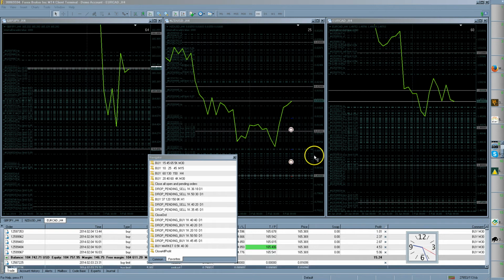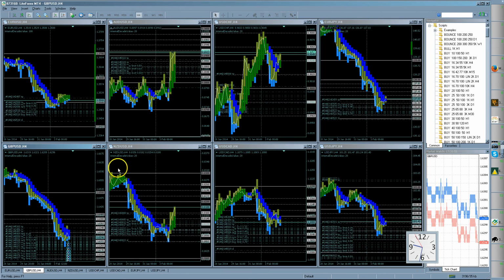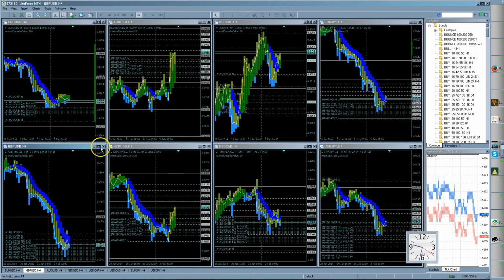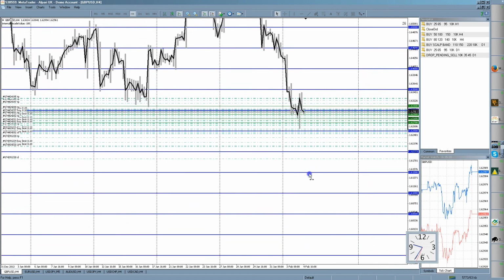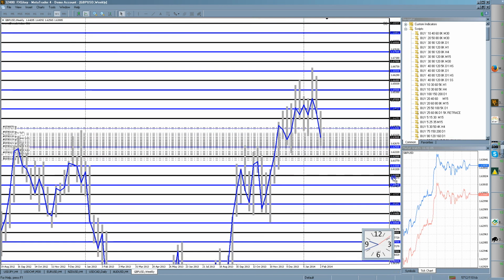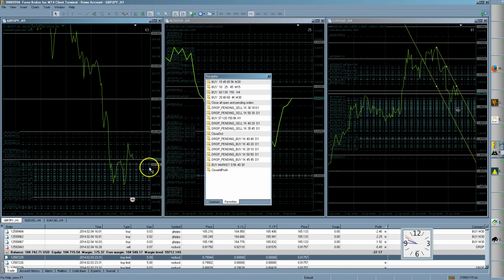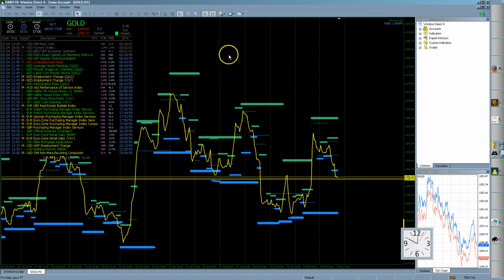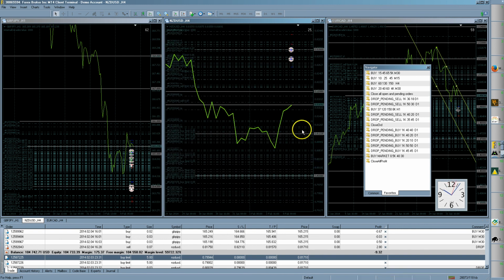GBP/JPY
MT4 Scripts